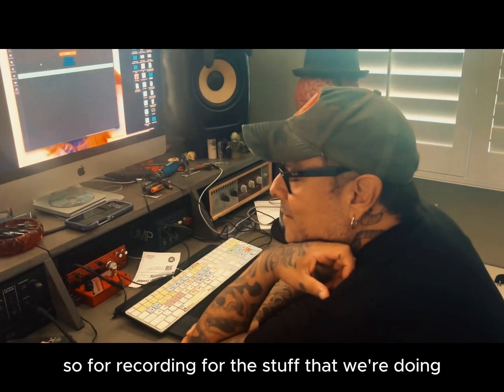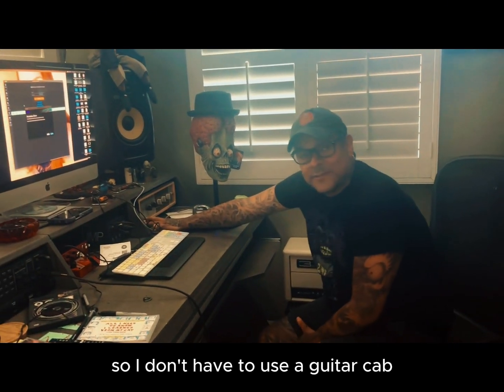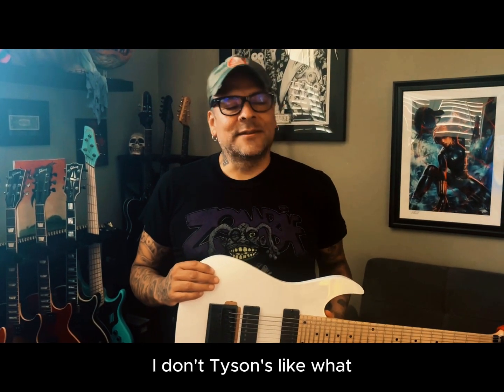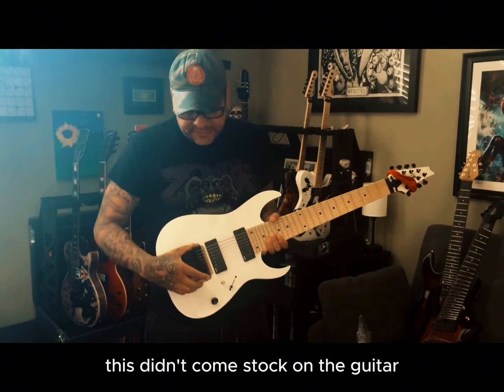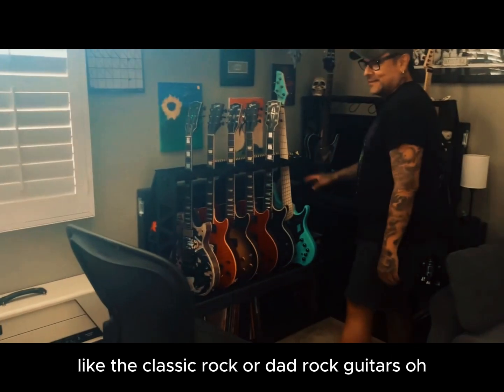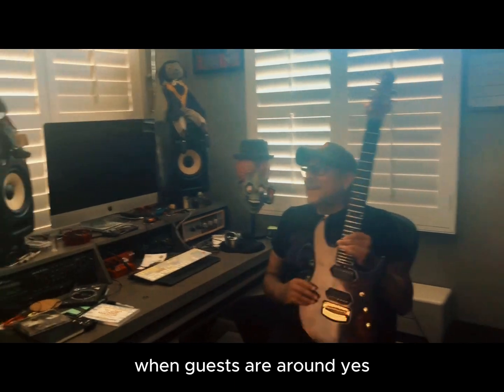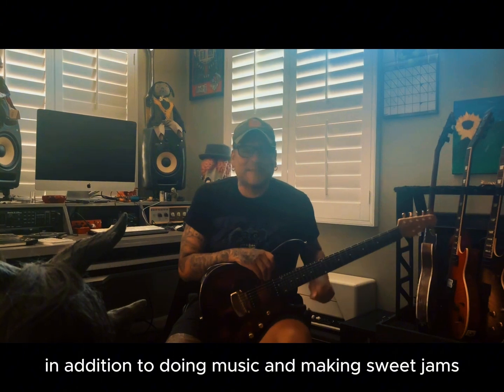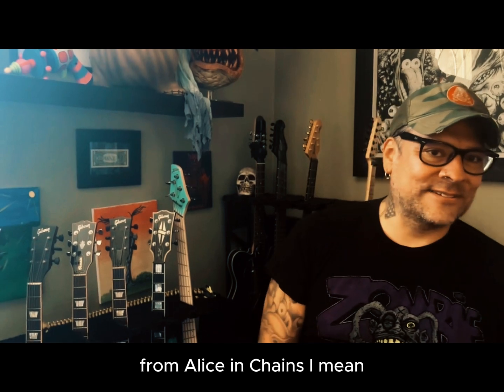Cat's Recording Studio Tour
Cat is my writing partner on Phoenix Year.  He shares his recording studio with us!